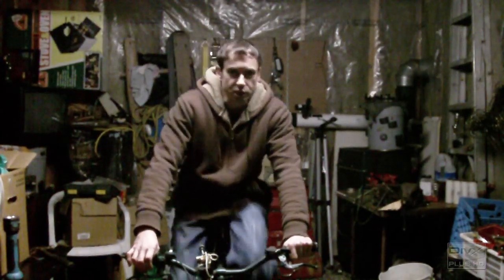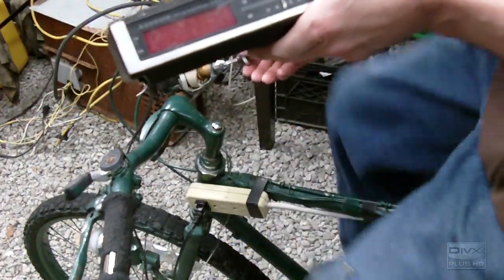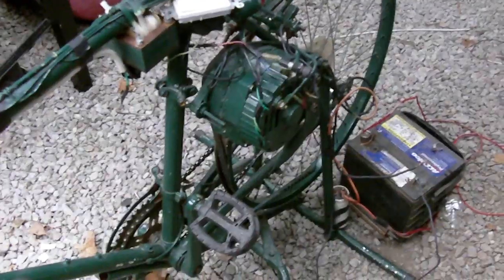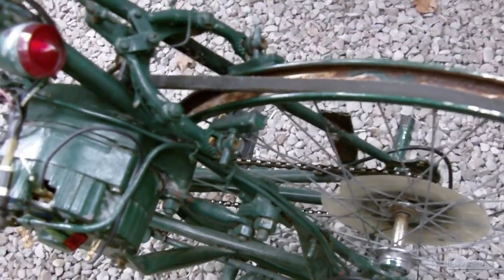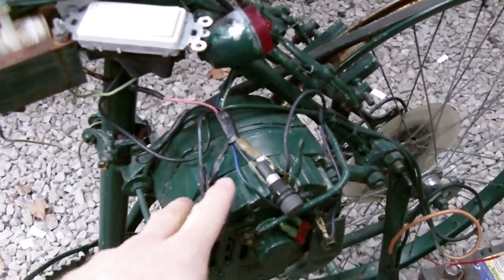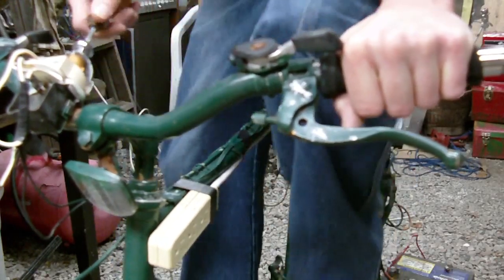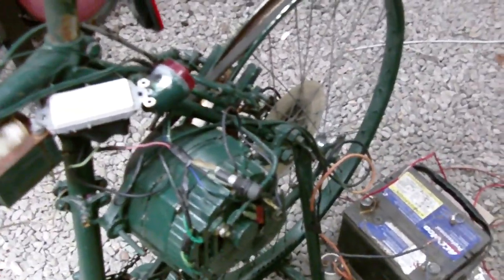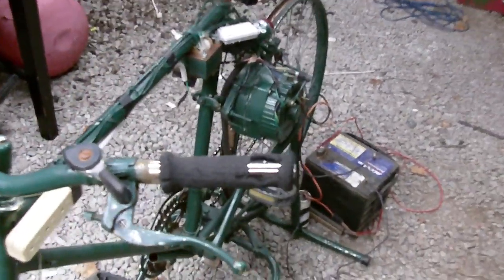Homemade pedal generator DIY 12v 120v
Hi, showing a homemade pedal generator I built the generator form junk was a very quick easy build, provides over 100watts depends on how fit and strong you are, if there is no wind to turn your wind gen or sun for your PV panels this is a good back up if the power gos out you can charge batteries run low wattage bulbs, charge a cell phone I never use the bike but you never know one day it could be useful. Lots of people build pedal generators I just wanted to show my setup. Peace Out